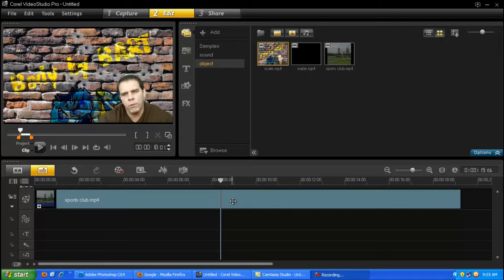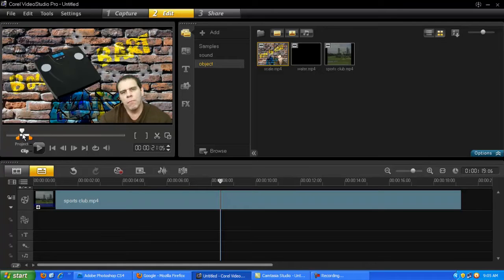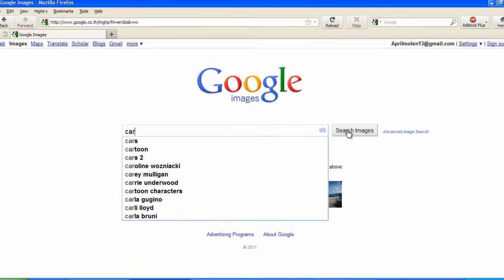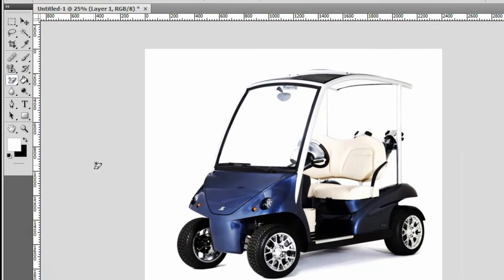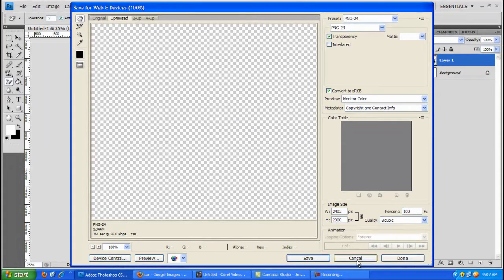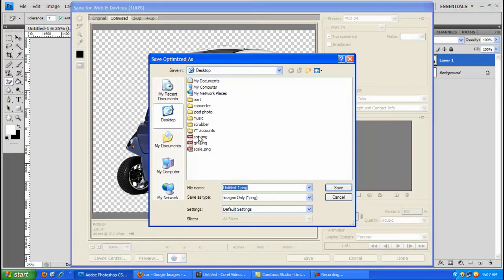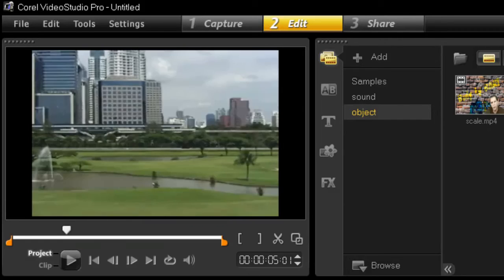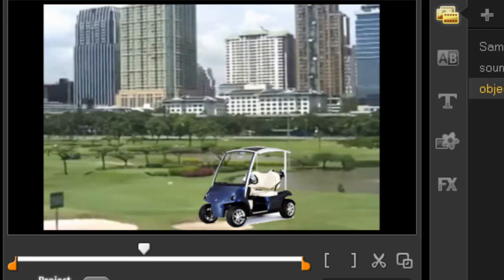Corel VideoStudio Pro4, how to insert any object into your video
how to insert any object into your video, corel videostudio pro4